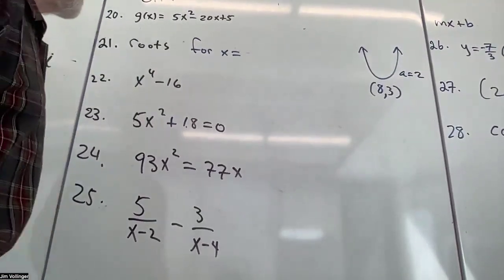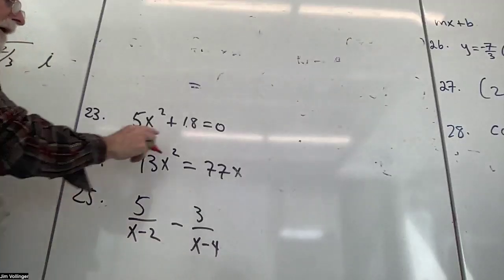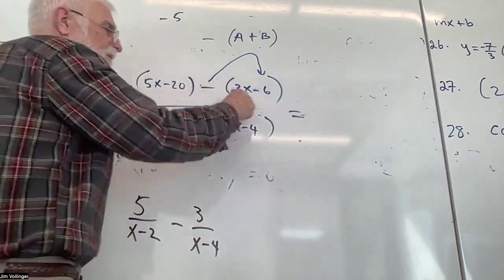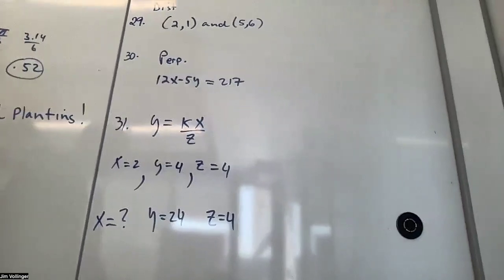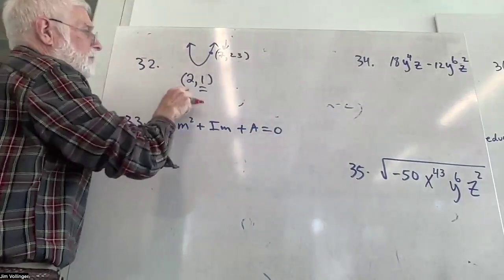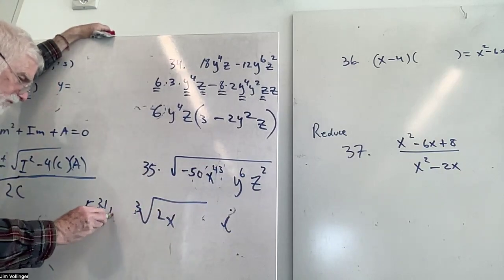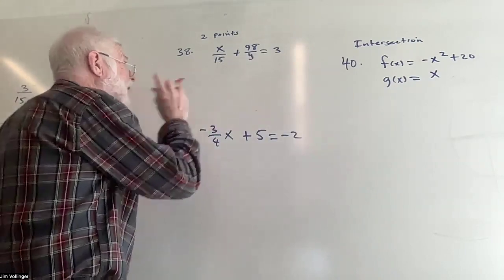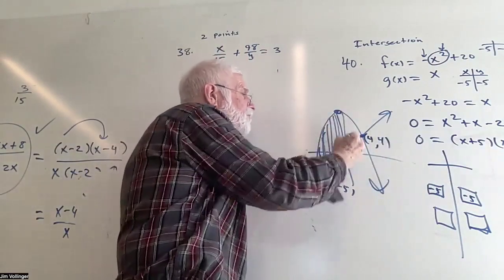311 Lesson 43 20-40